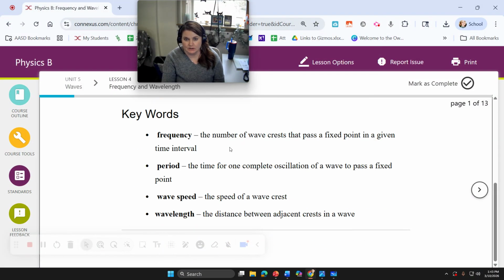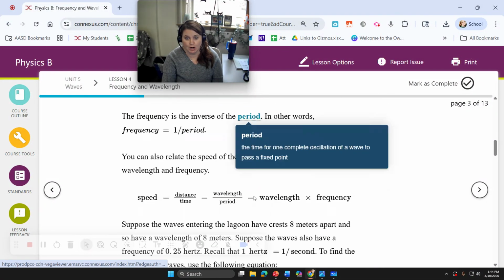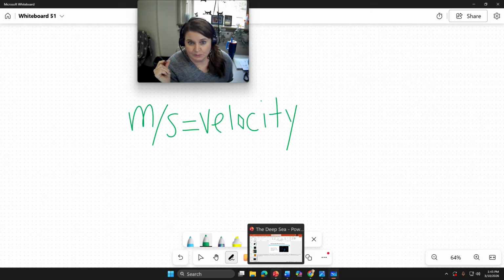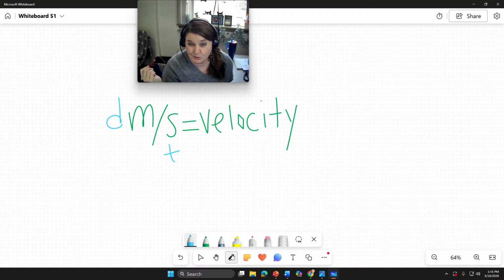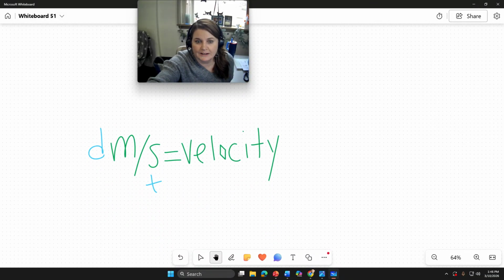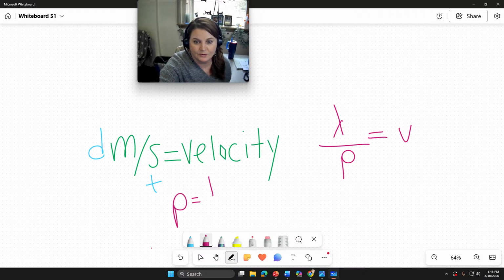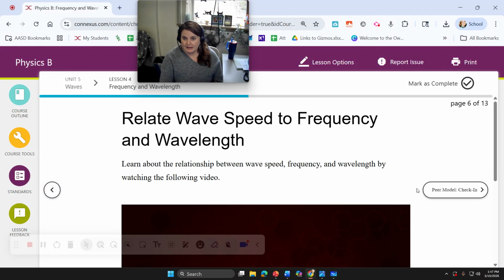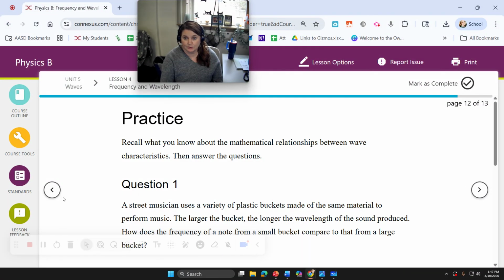WCA Physics B: Unit 5, Lesson 4--Wave Speed